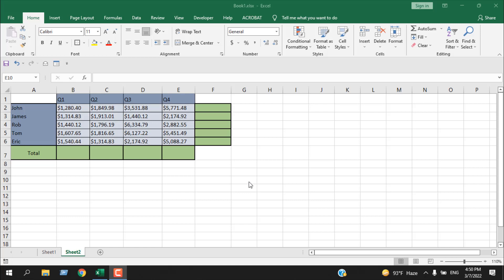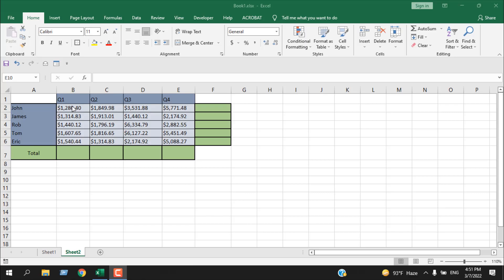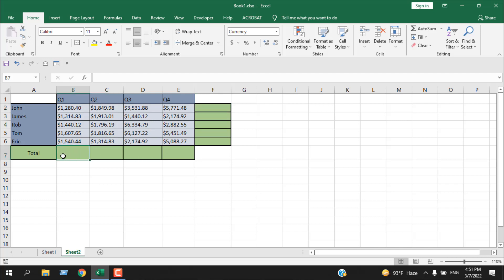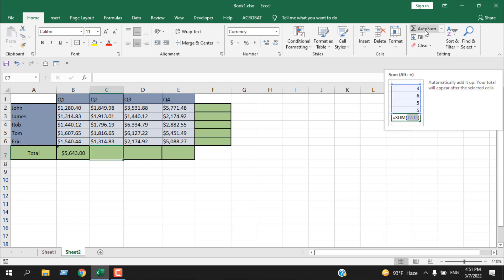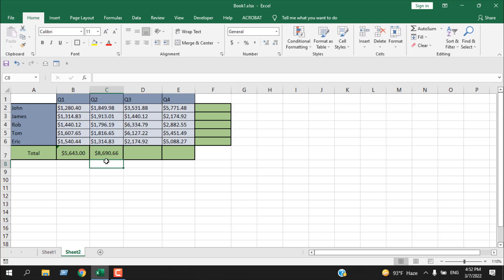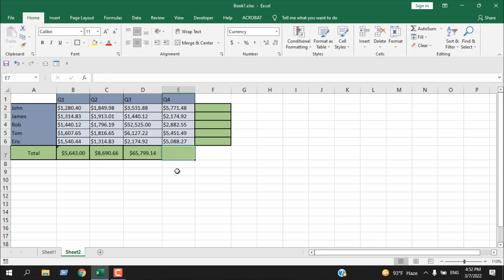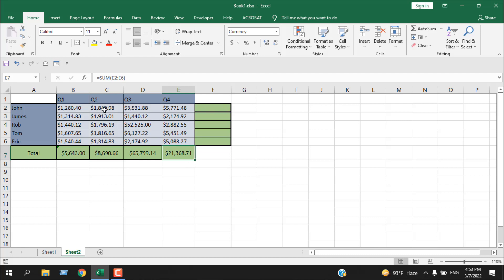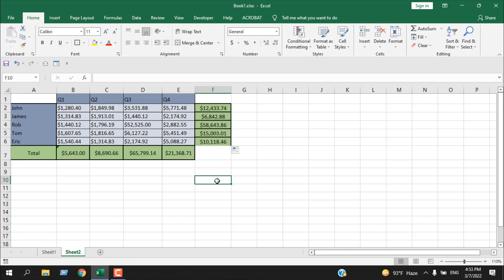How to Sum an Entire Column or Row in Excel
In this excel tutorial for beginners, I'll show you how you can sum an entire column or entire row easily and efficiently. It is an easy task, but some people still struggle with it. Now without further ado, let's follow the instructions below to sum the entire column in excel.
I'll show you three ways, to sum up, an entire column.
Procedure 1: Click on the cell where you want the total value. Now Click on the home tab and then click on the AutoSum button. Done It will automatically give you the total from your entire column. There is only one catch you can't leave an empty cell inside your column.
Procedure 2: Here, we use the same feature, but we'll do it using a keyboard shortcut. Select the cell where you need to place the total and now press ALT+= On your keyboard and done.
Procedure 3: Here, you'll need to use the Sum function. Write =Sum on the cell where you need the total, select the range and press enter. Done
If you need to find the total amount for an entire row, you can use the same techniques above.